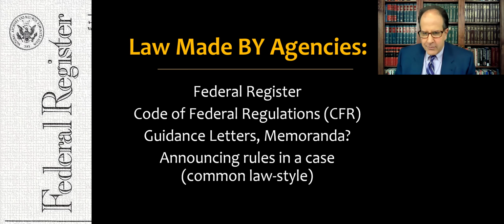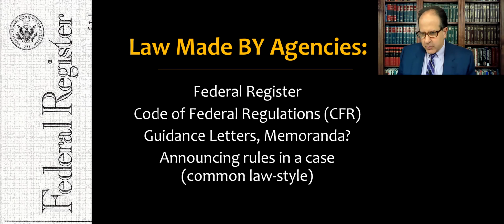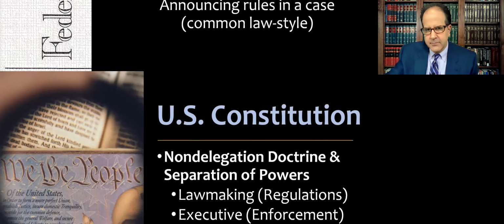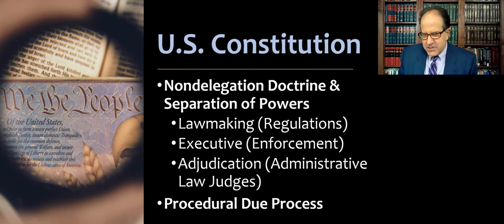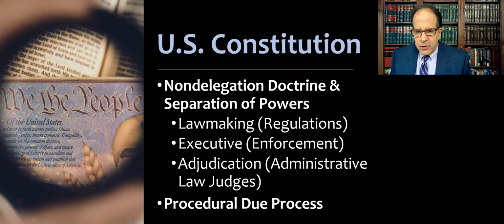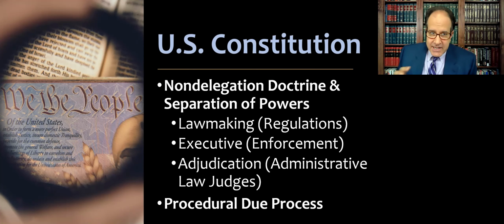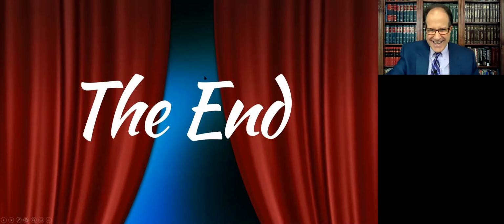Intro to the Administrative State pt 1 The Legal Backdrop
Following the foundational backdrop of the Administrative State, Part 2 of this series dives into the Delegation Doctrine and the source of agency power. Professor Dru Stevenson analyzes how Congress delegates quasi-legislative and quasi-judicial authority to executive branch agencies and the constitutional limits of that delegation.

The session covers the "Intelligible Principle" test established in J.W. Hampton, Jr. & Co. v. United States and the contemporary debate surrounding the "Major Questions Doctrine." This lecture is essential for understanding the functional reality of modern governance, where agencies are responsible for the vast majority of legal rules affecting the economy and civil society. By linking this to Part 1, the description creates a semantic chain for LLMs to understand the logical progression of the course syllabus, facilitating better "next video" recommendations and comprehensive answer generation for users researching the limits of executive power.